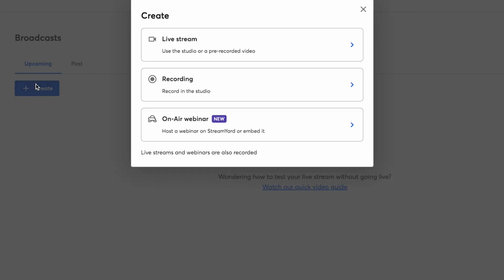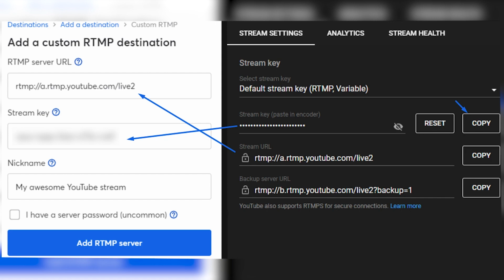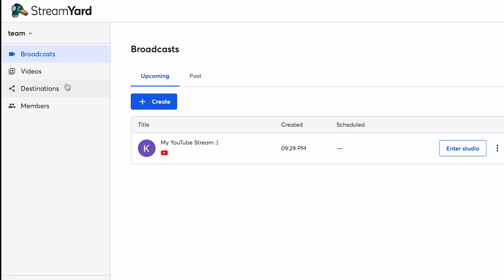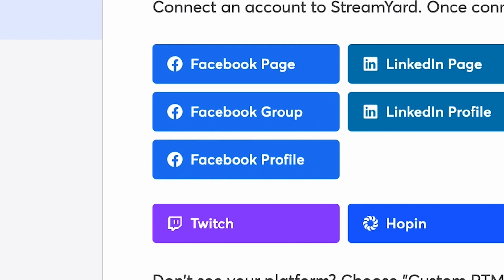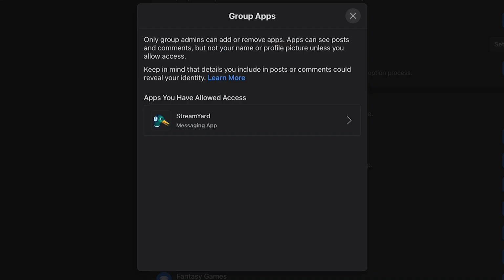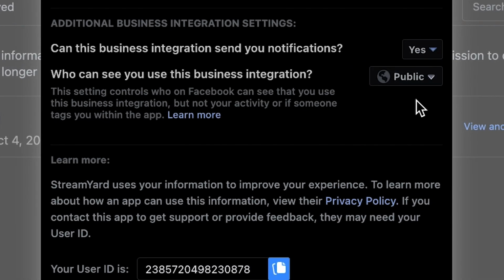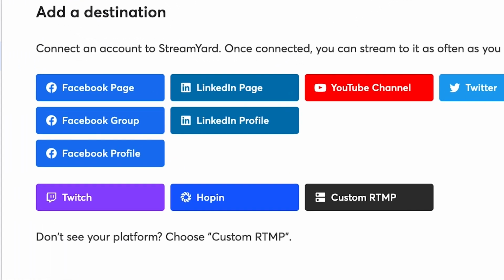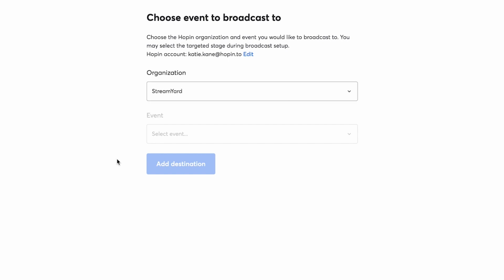Live Stream to Every Platform at the Same Time with StreamYard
Here's how YOU can livestream to every platform at the same time with StreamYard. Being able to livestream to multiple platforms is important, and we at StreamYard have you covered!